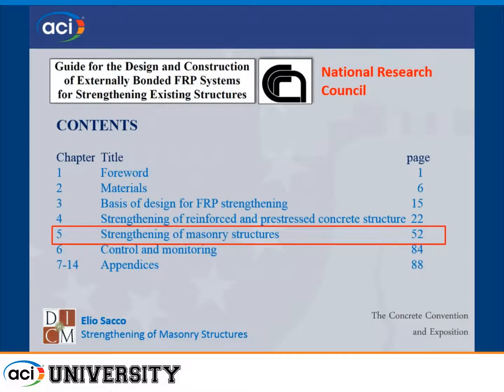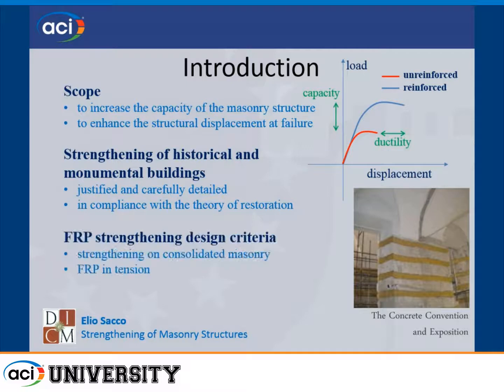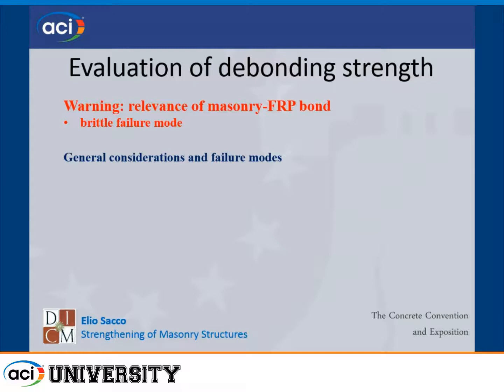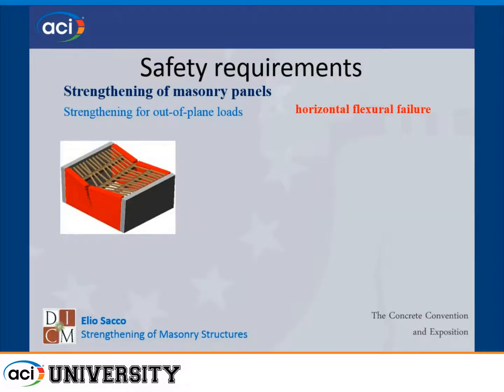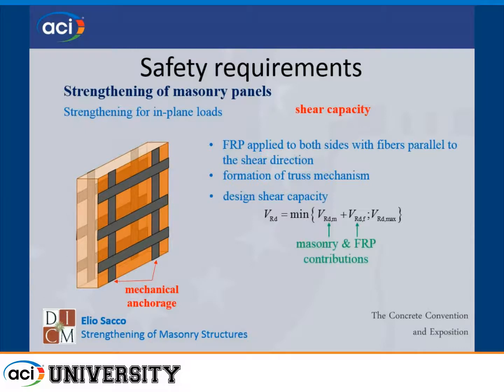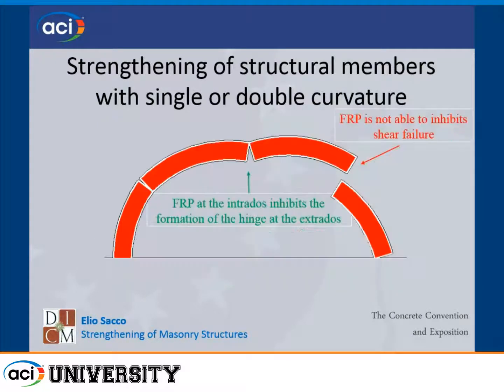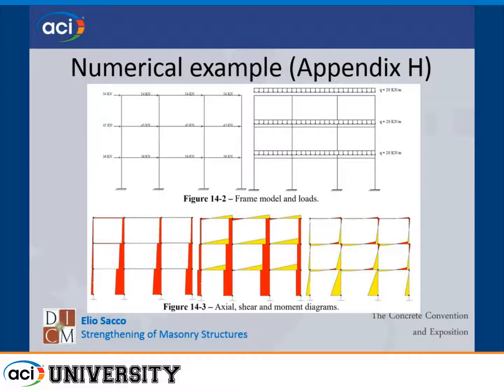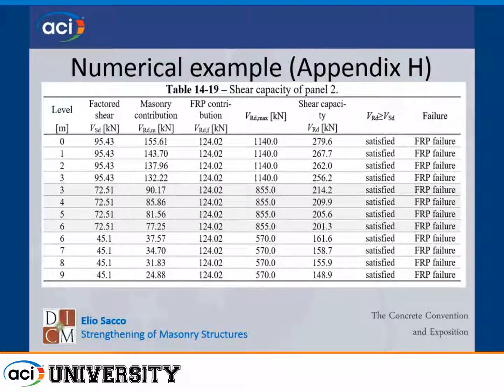CNR-DT 200 R1 Guidelines for Strengthening of Masonry Structures with FRP in Italy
Presented by Elio Sacco, University of Cassino and Southern Lazio